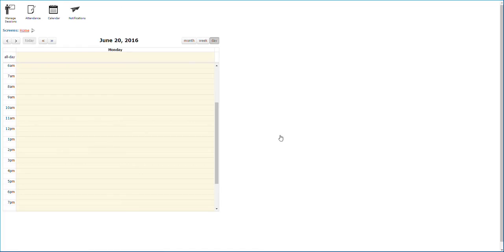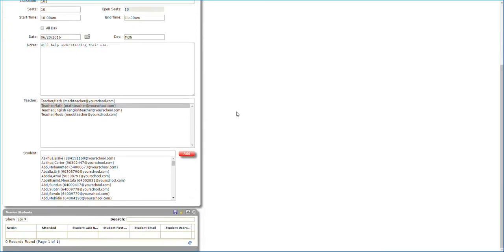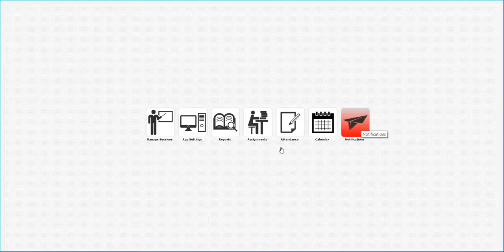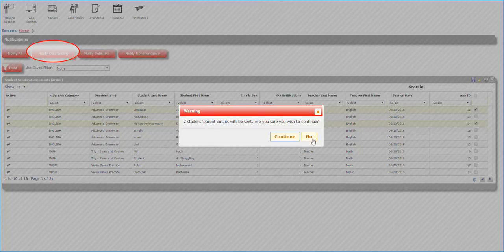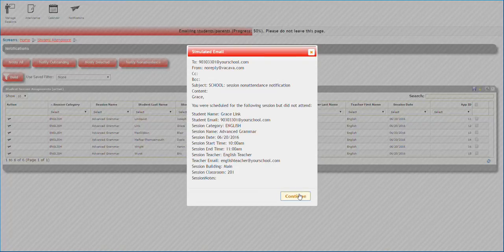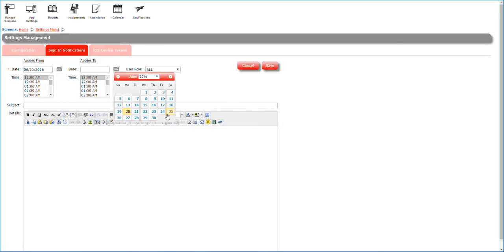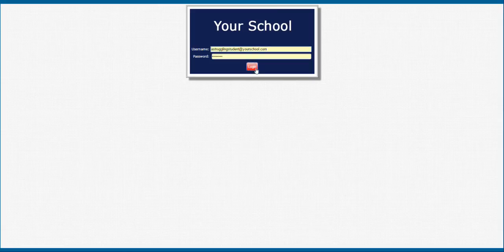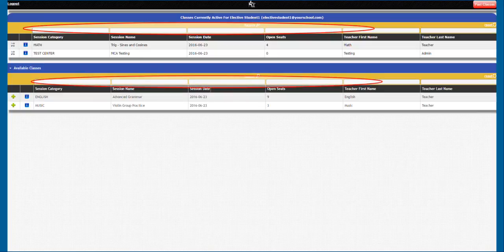AchieveMore Demo: Achieve more with your academic intervention and enrichment program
AchieveMore is a dynamic scheduling & tracking tool for academic intervention and enrichment programs. See how AchieveMore simplifies scheduling, student  parent teacher counselor communications, and attendance reporting to help increase program attendance and more easily identity those who need your help the most.

Let VACAVA help you close the achievement gap with your academic intervention and enrichment program.